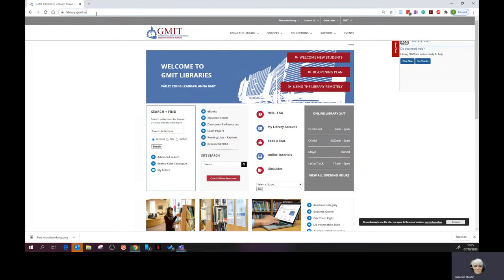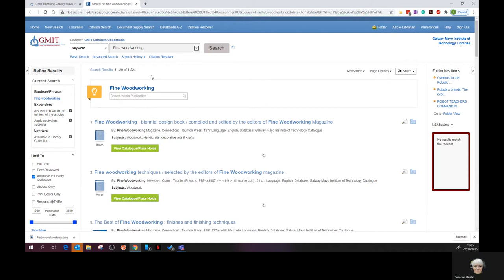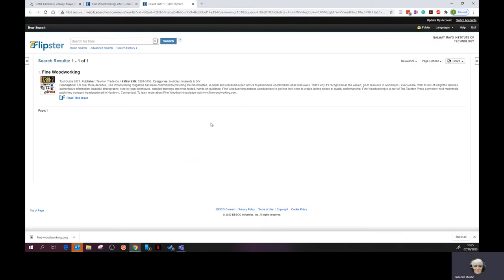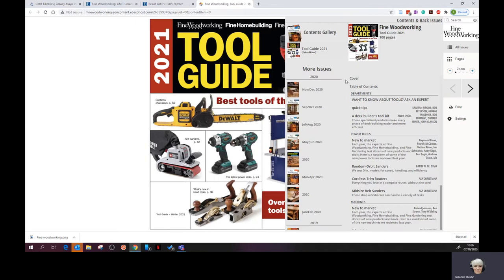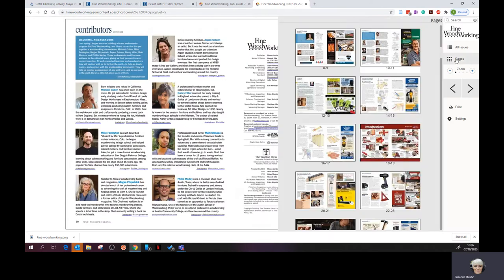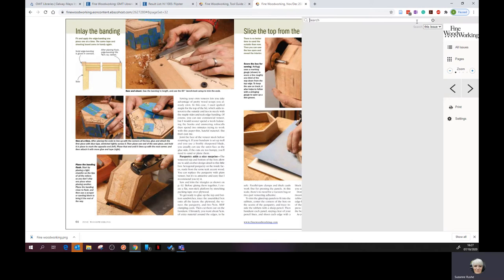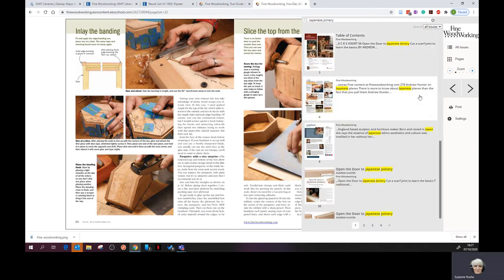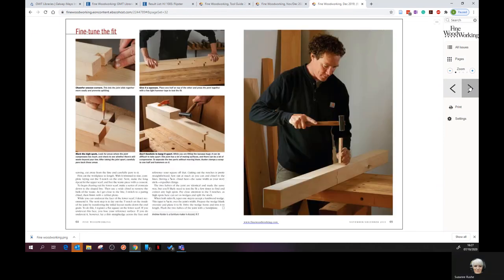How to access Fine Woodworking online magazine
Short tutorial on accessing Fine Woodworking magazine for furniture students.